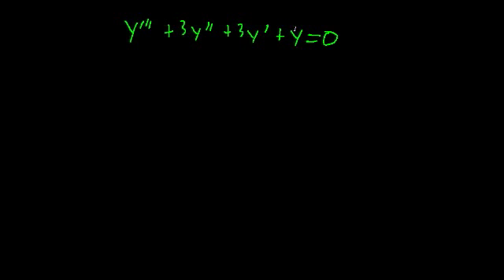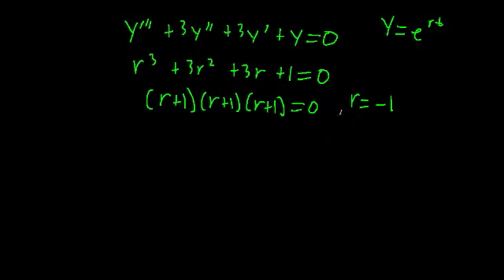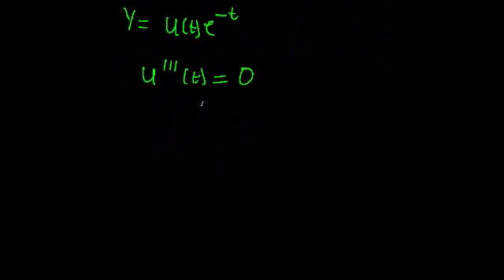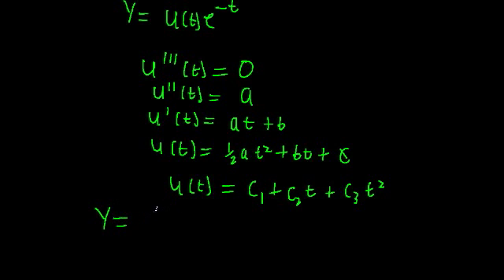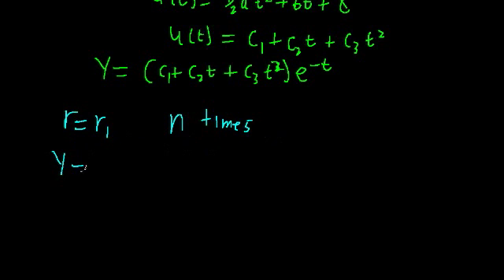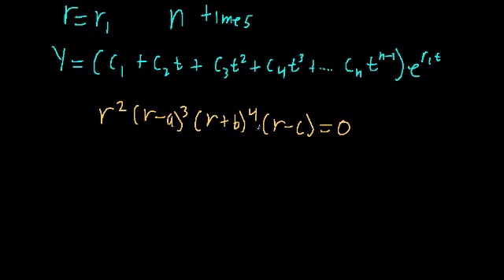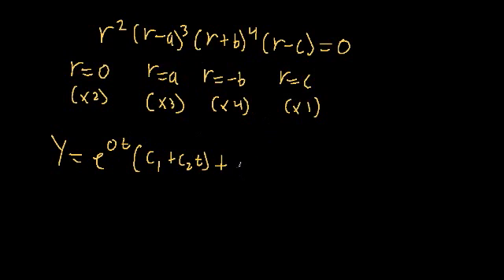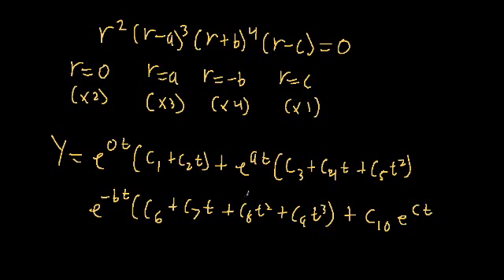Repeated Roots 2 (higher order)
Here we see what happens when we have repeated roots for higher order differential equations.  (The 10th order example comes from Ordinary Differential Equations by Tenenbaum and Pollard)
- 3rd order example (0:00)
- nth order repeated root (4:00)
- 10th order example (5:27)